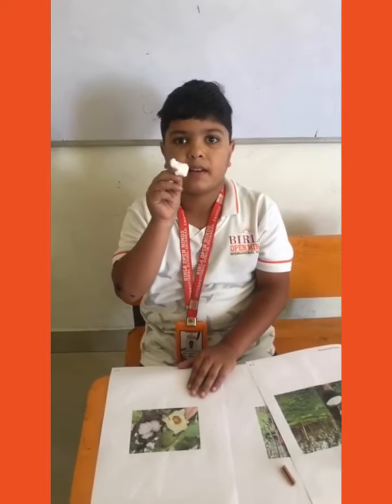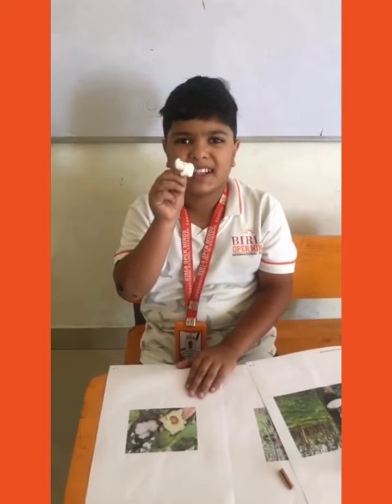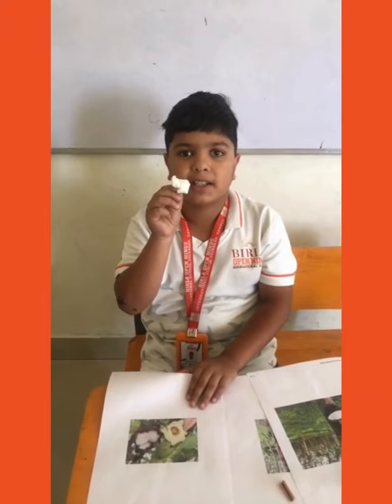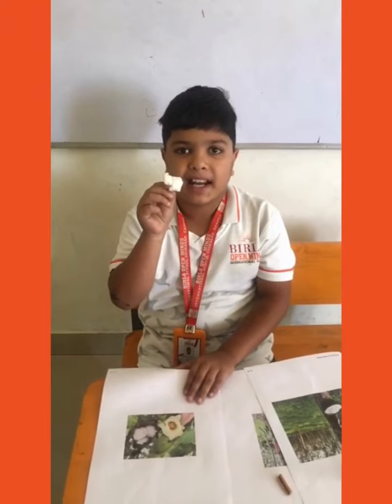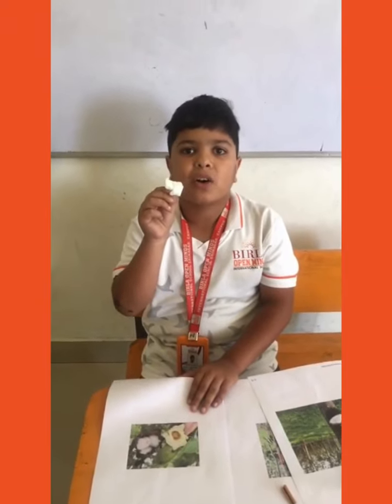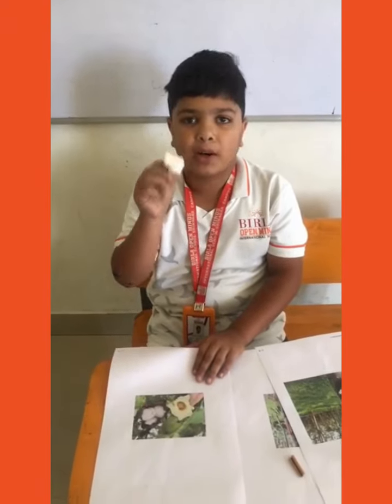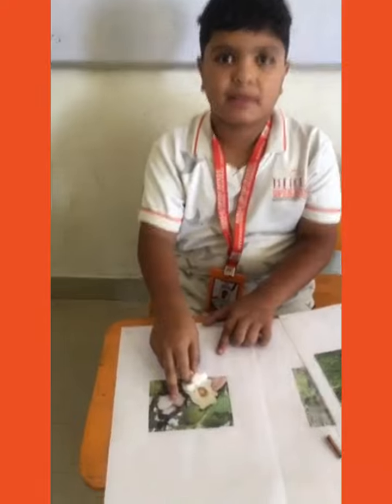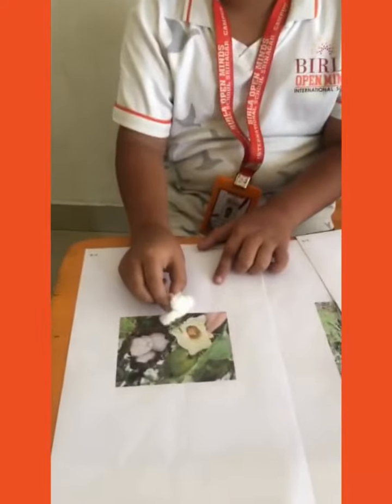CLASS : 2ND EVS : THINGS WE GET FROM PLANTS Discovering the gifts of plants in our 2nd grade EVS .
CLASS  : 2ND
EVS : THINGS WE GET FROM PLANTS
Discovering the gifts of plants in our 2nd grade EVS lesson 🌼🌿